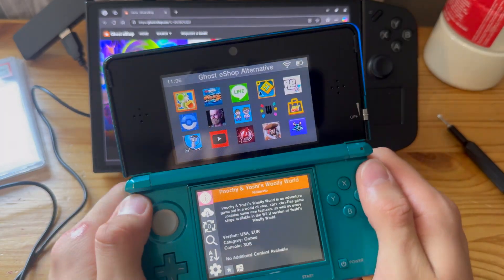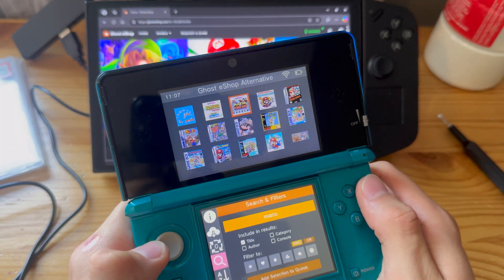How to install ds games directly to 3DS homescreen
In todays video i will be showing you guys how to directly install ds and gameboy games onto your 3ds homescreen through ghosteshop